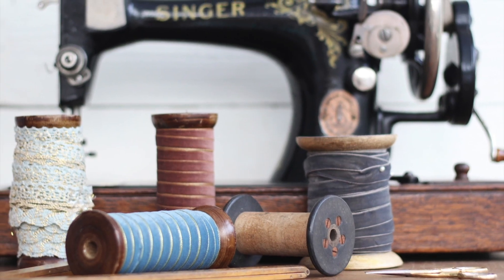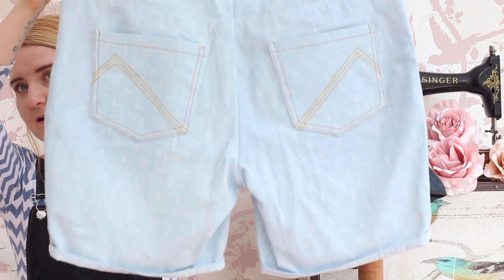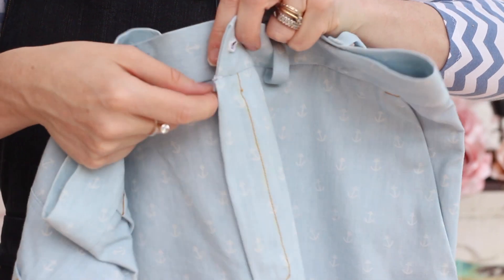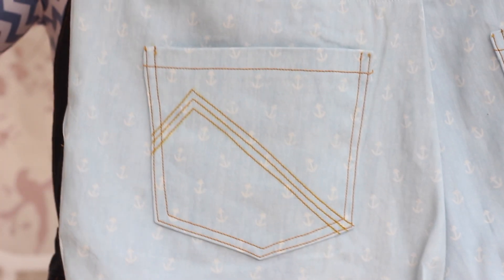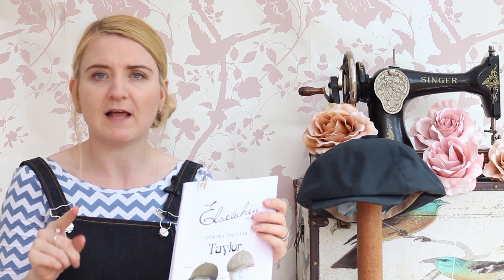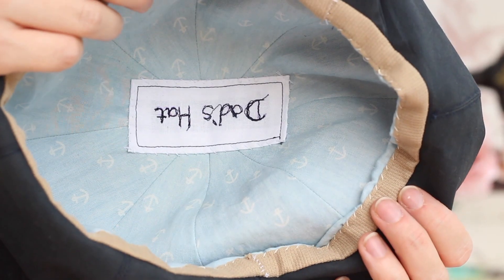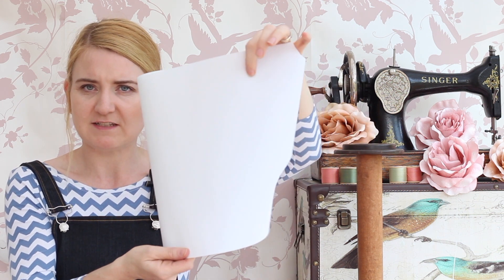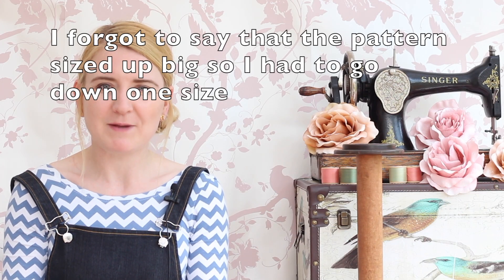Selfless Sewing Updates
In this video I share how I'm getting on with my selfless sewing projects.

I have completed my Husband's Jedediah pants and you can find the pattern

I have also finished my Dad's hat and the pattern is available